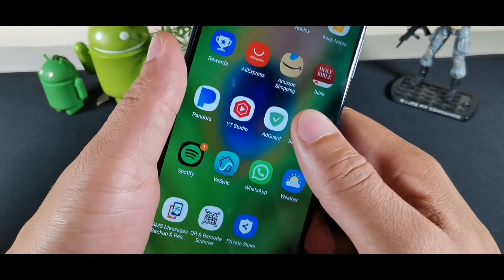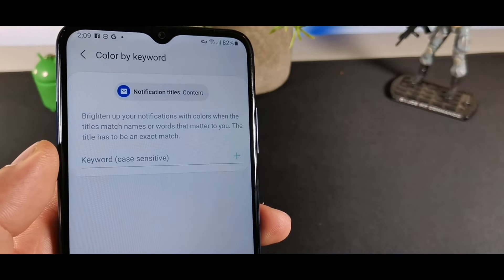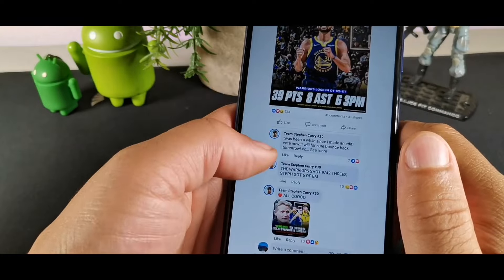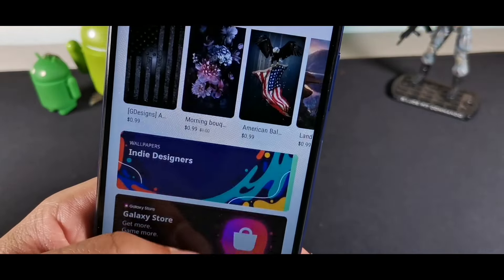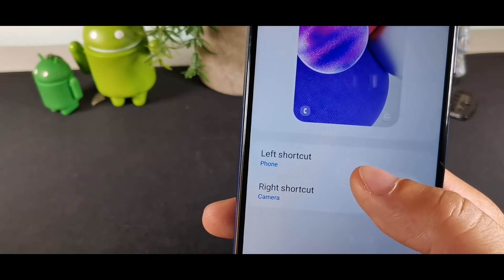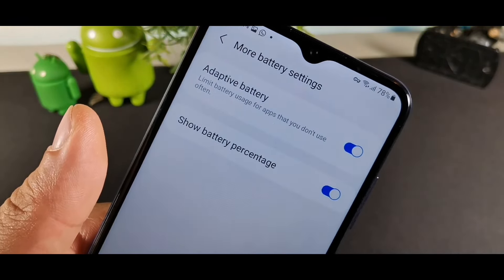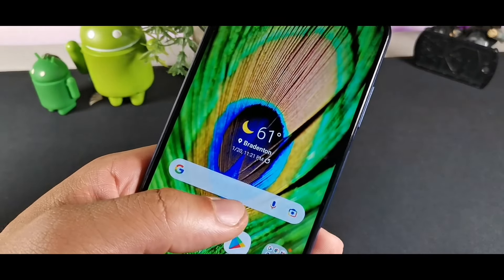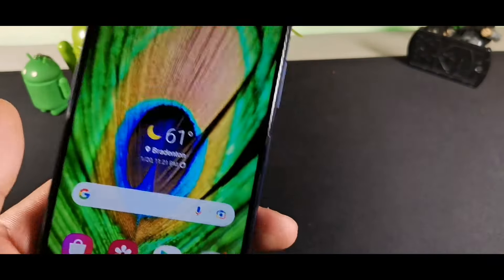53 Tips and Tricks for the Samsung Galaxy A03s | Hidden Features!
53 Tips and Tricks for the Samsung Galaxy A03s | Hidden Features!

Here are some tips and tricks to get you started if you are setting up your  Samsung Galaxy A03s for the first time. Make sure to watch the whole entire video to find out all of the tips tricks and hidden features.
Samsung a03s
More display means more room to play Expand your view to the 16.55cm (6.5") Infinity-V Display of Galaxy A03s and see what you've been missing. And with HD+ technology, your everyday content looks sharp, crisp and clear. Multiple ways to capture your world with Triple Camera Snap memorable moments in clear detail with the 13MPMain Camera. Customize focus with the Depth Camera, or get closer to the details with Macro Camera

Samsung a03s

Cbutler.threadless.com
This video relates to : 53 Tips and Tricks for the Samsung Galaxy A03s | Hidden Features!,Smasung Galaxy A03s tips and tricks,Samsung Galaxy a03s,samsung galaxy a03s camera tricks,Hidden features Samsung Glaaxy A03s,tips tricks and hidden features Samsung Galaxy A03s,Galaxy,tips,Galaxy A03s tips and tricks,A03s tips tricks and hidden features,tips and tricks Samsung Galaxy A03s,Samsung Galaxy A03s Tips tricks and hidden features